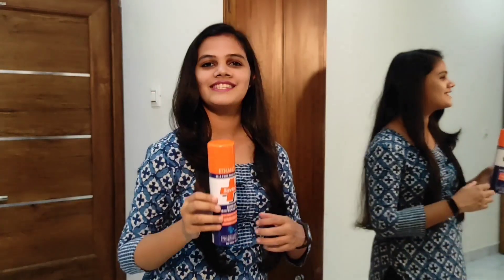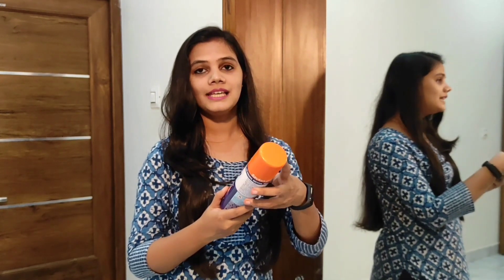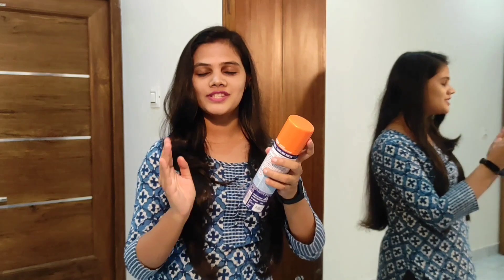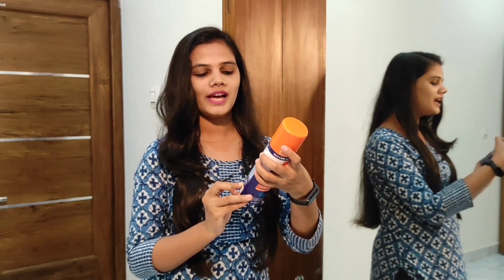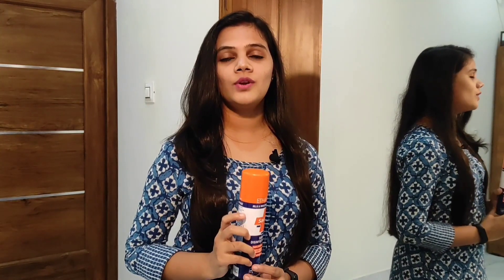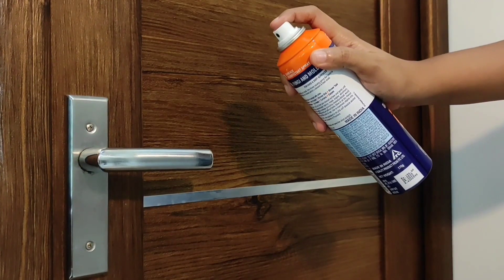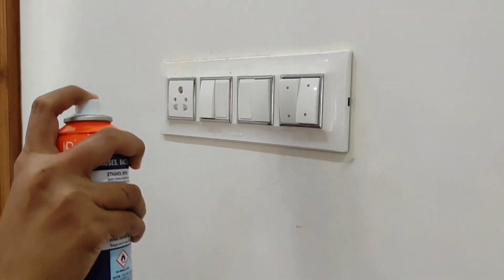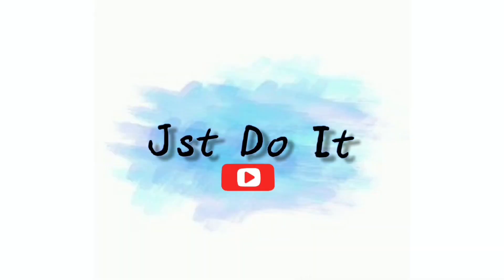Savlon Surface Disinfectant Spray Malayalam Review. No Tension for Surface Disinfection.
One easy spray kills viruses and bacteria* making your surfaces safer. Now No Tension for Surface Disinfection